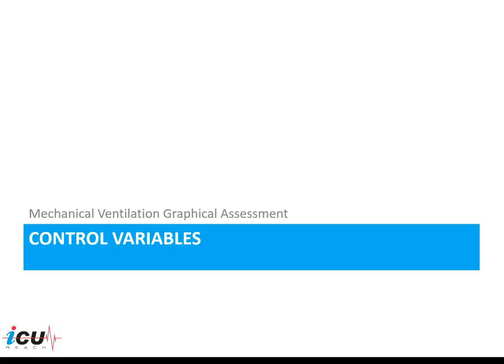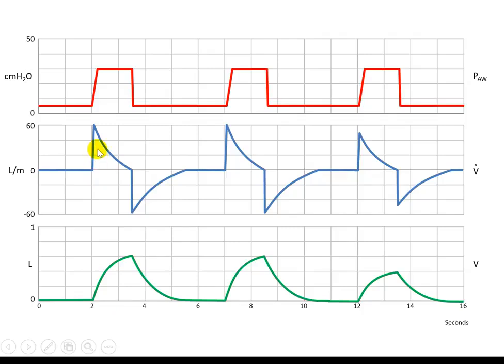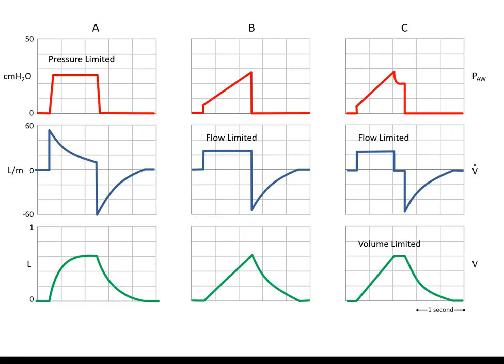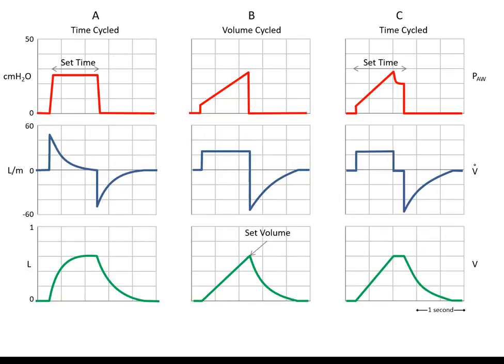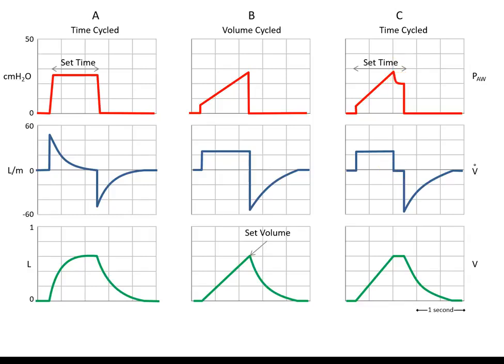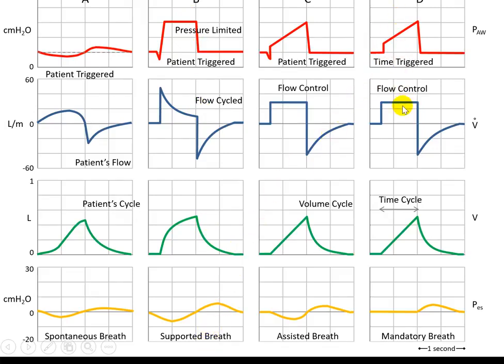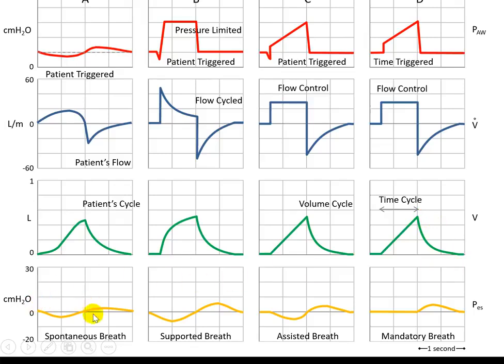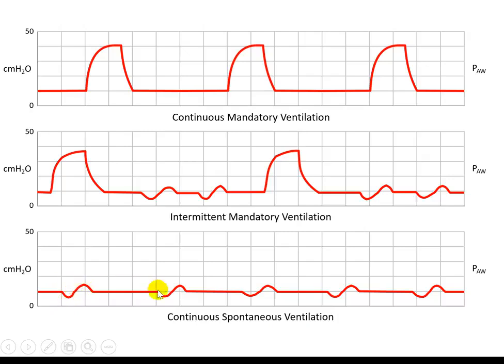Principles of Mechanical Ventilation: Control Variables, Phase Variables, and Breath Types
This video on the principles of mechanical ventilation is an educational tutorial that provides a detailed explanation of control variables, phase variables, and breath types in mechanical ventilation.

Dr. Kherallah describes the two main types of control variables, volume, and pressure, which are used  as targets in volume controlled mode of ventilation and pressure controlled mode of ventilation respectively. The video then focuses on phase variables, including trigger, limit, and cycle, which determine when the ventilator delivers a breath, how much air is delivered, and when the breath ends.

Finally, the video describes the different types of breaths in mechanical ventilation, including spontaneous, supported, assisted, and controlled, and how the sequence of breaths makes the mode of ventilation.

Throughout the video, Dr. Kherallah uses clear and concise explanations, as well as visual aids, to help viewers understand the principles of mechanical ventilation, control variables, phase variables, and breath types. The video is an excellent resource for healthcare professionals who manage patients on mechanical ventilation and want to optimize ventilator settings for better patient outcomes